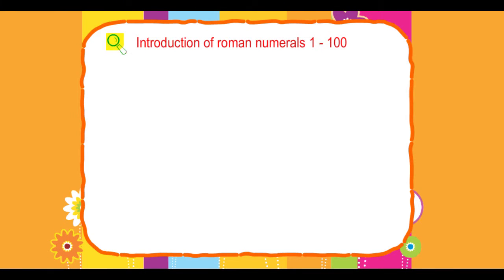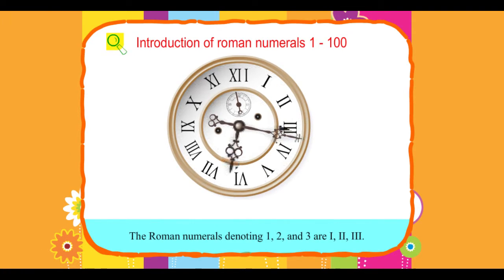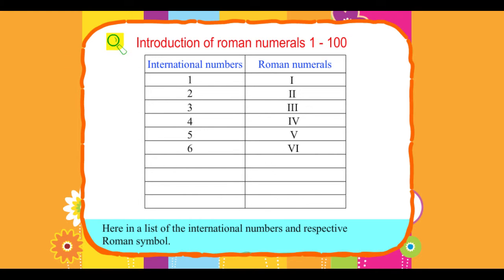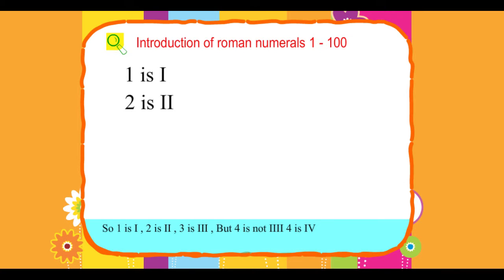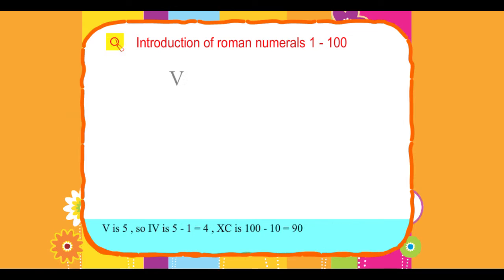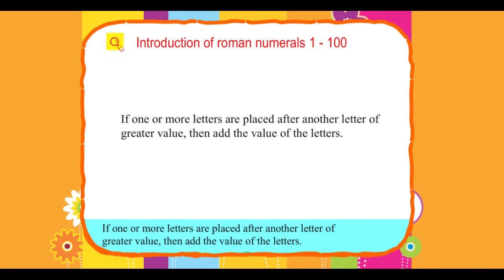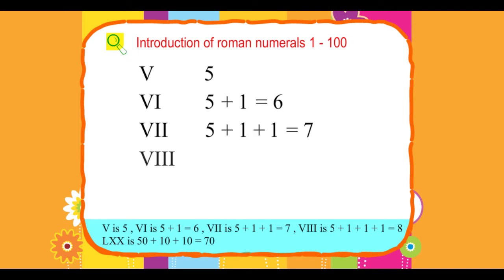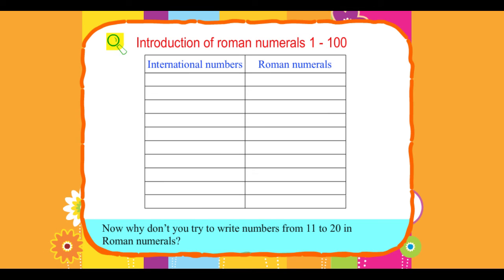Explore Math Class 3, Unit 03, 02 Introduction of roman numerals